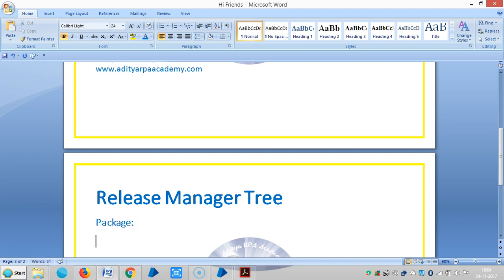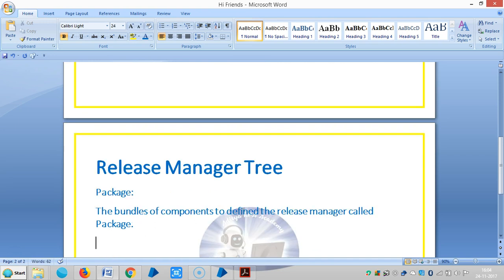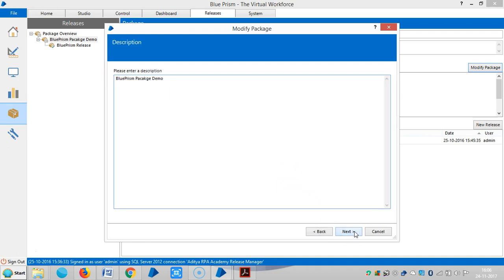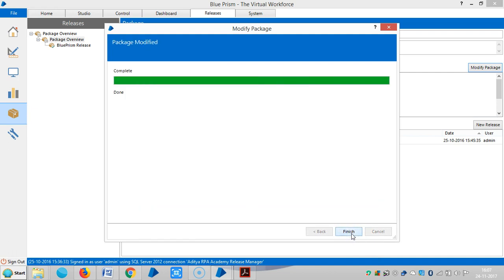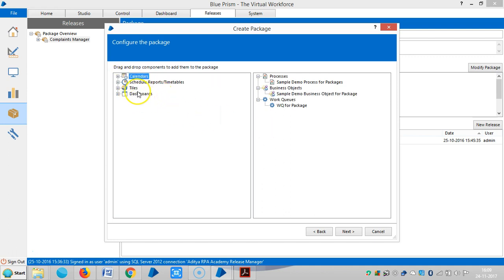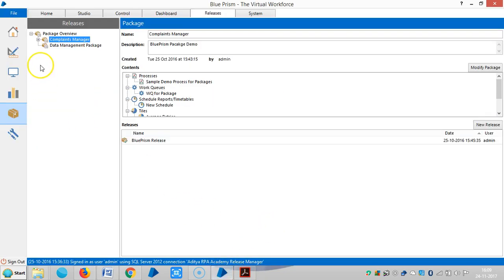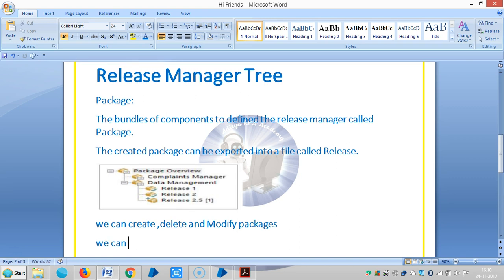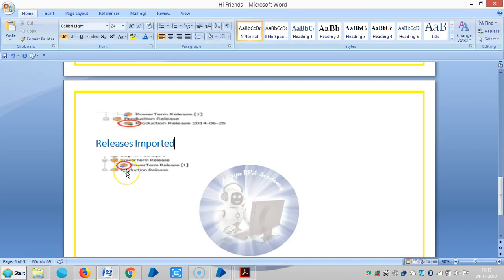BluePrism Release Manager BPRM 8002 - Aditya RPA Academy BTM Layout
BluePrism Release Manager BPRM 8002 - Aditya RPA Academy
Aditya Chereddy
                            M.Tech.,